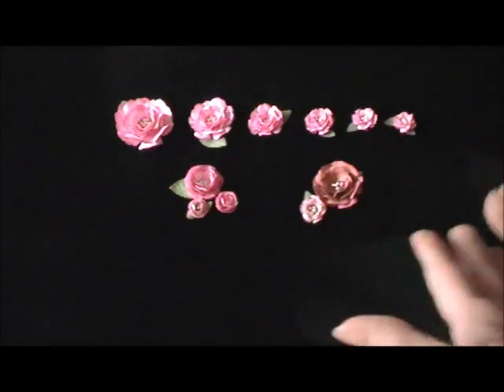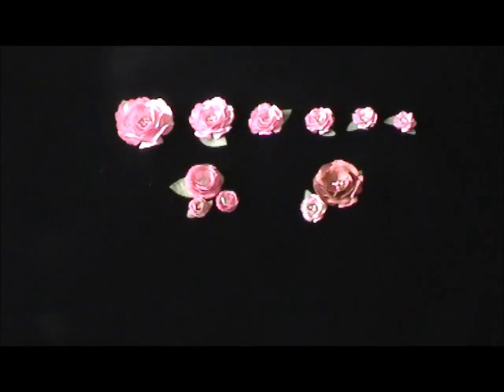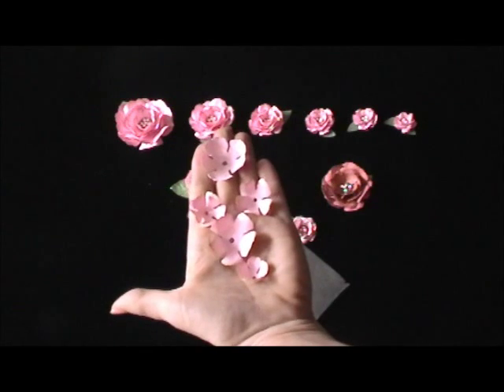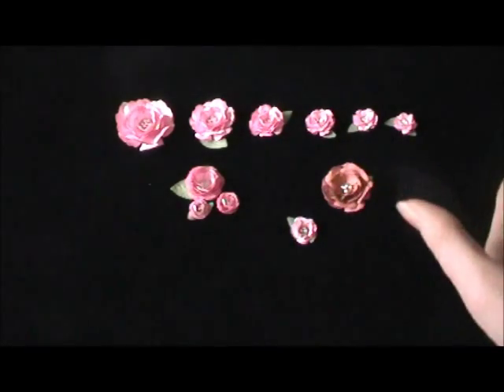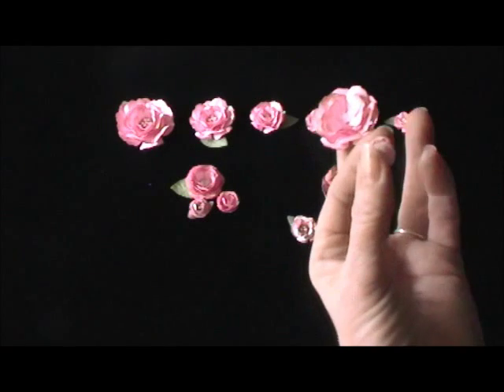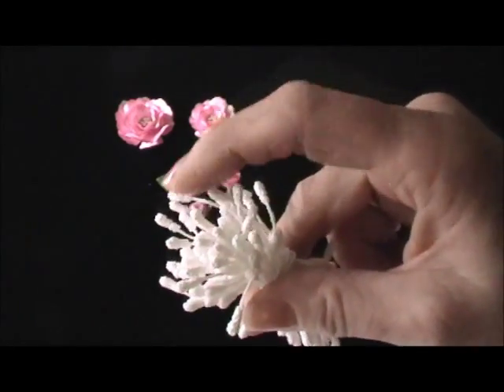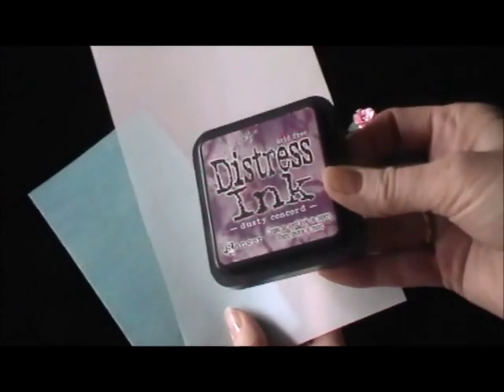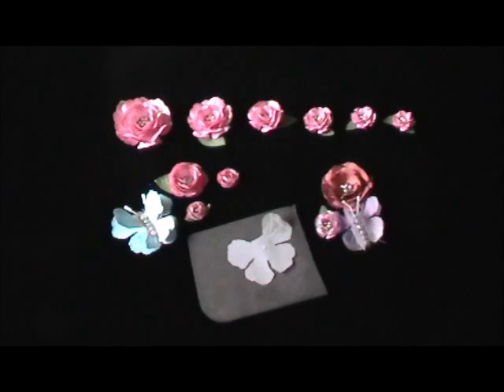Tutorial: Let's Make Our Own Flowers (Episode #1): Rose Creations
I have had many requests to show how I make my roses. This is the first episode in a series of flower making tutorials.

I have used Spellbinders Rose Creations (S5-050) to make several different sizes of roses. In this tutorial, I show how to make the roses using the Rose Creation dies. I also described how I made two different butterflies using these same dies.

As I specified in the video, I number my dies starting with the largest as #1 going down to the smallest, #6. The petal clusters I use for each flower is as follows:

Extra Large (2 1/2")
#1 - Quantity: 2
#2 - Quantity: 2
#3 - Quantity: 1

Large (2")
#2 -  Quantity: 2
#3 - Quantity: 2
#4 - Quantity: 1

Medium (1 1/2")
#3 - Quantity: 2
#4 - Quantity: 2
#5 - Quantity: 1

Small (1 1/4")
#4 - Quantity: 2
#5 - Quantity: 2
#6 - Quantity: 1

Extra Small (1")
#5 - Quantity: 2
#6 - Quantity: 2

Extra-Extra Small (3/4")
#6 - Quantity: 4